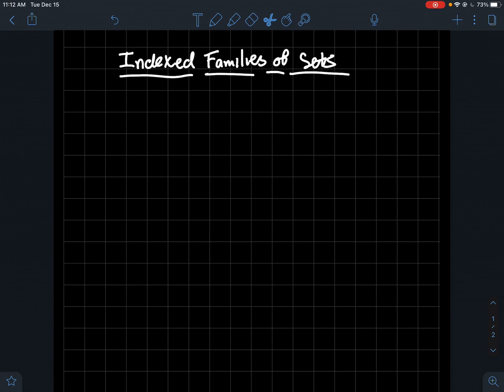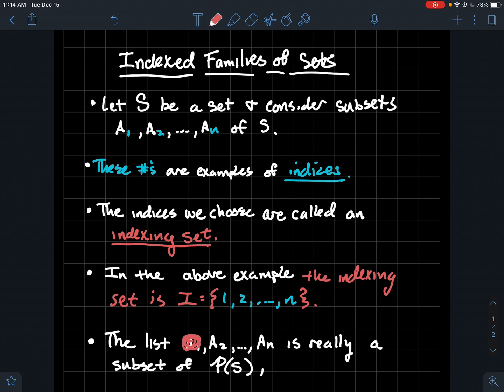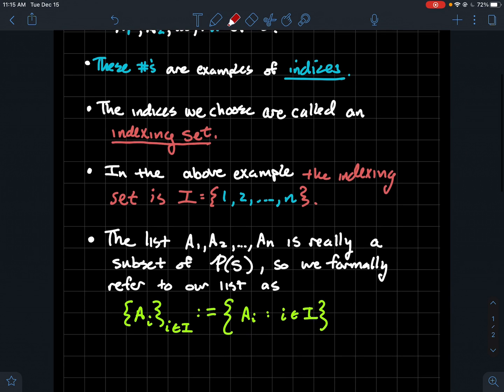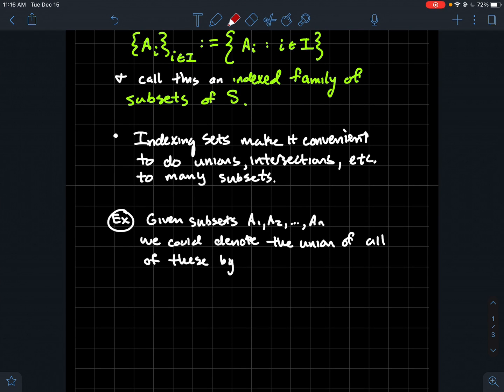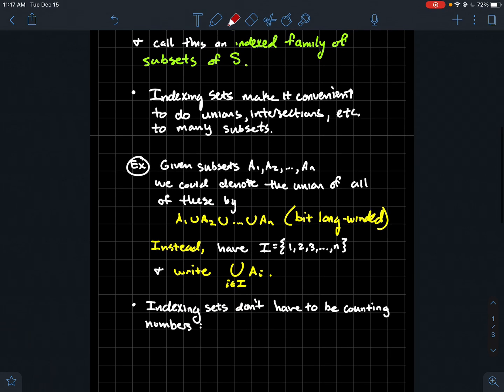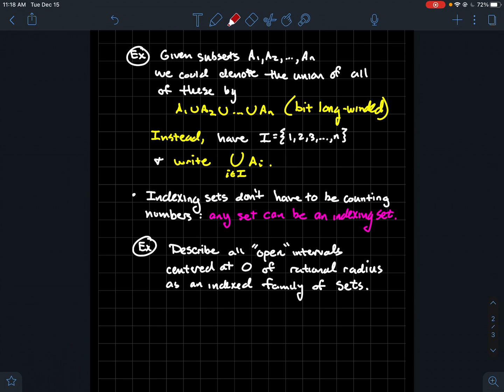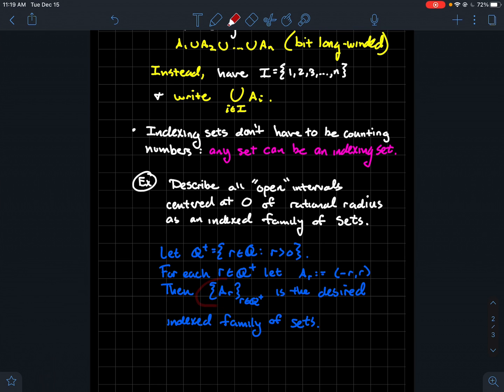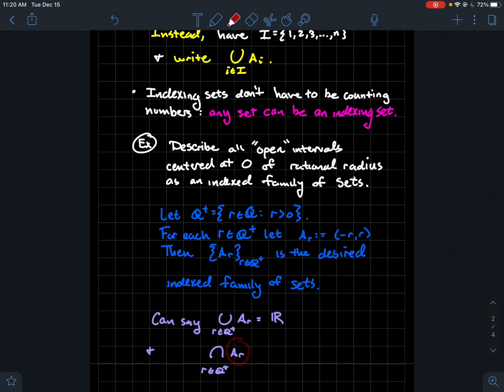Indexed Families of Sets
This is a short lecture about indexed families of sets. They offer notational convenience to perform operations like unions and intersections to many sets.